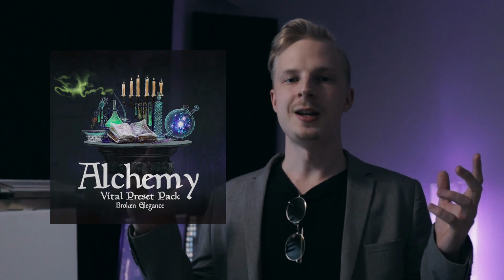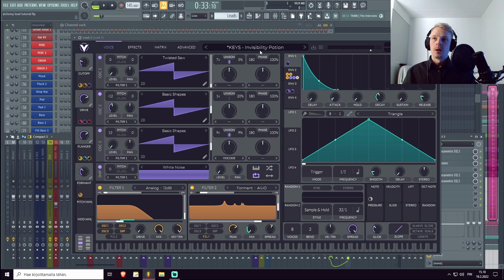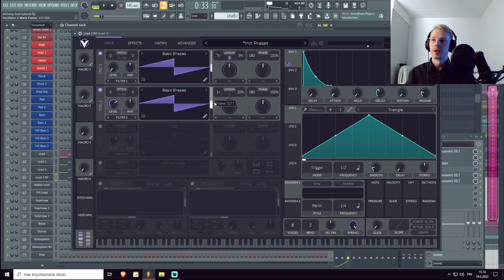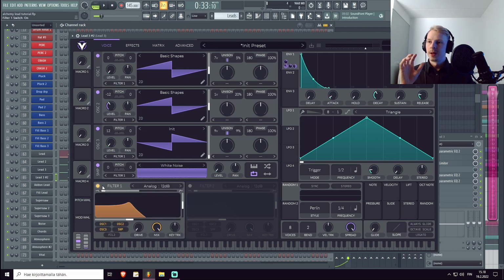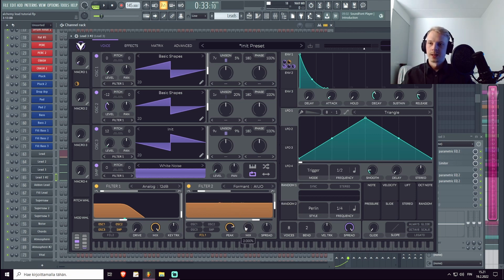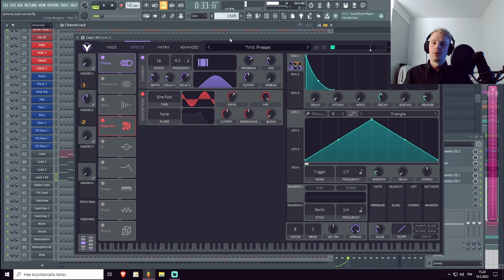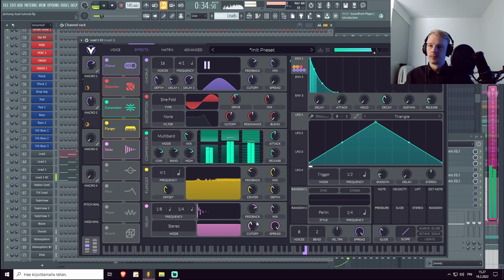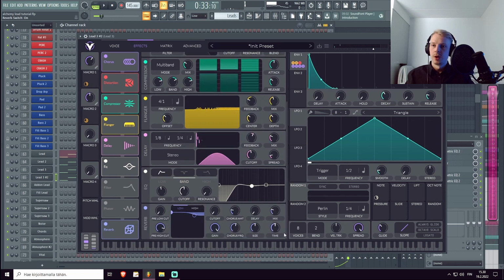Vital EDM Lead Arp Tutorial (+Free Vital Preset & Wavetable)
🎁 Download my FREE new Vital Starter Kit ➡

It's EDM lead tutorial time! Learn how to make this awesome plucky lead arp with Vital. It's perfect for multiple genres like House, EDM and Melodic Dubstep!
Similar sound design can be heard in tracks from artists like Skrillex, Seven Lions, Illenium, Au5 and many others!